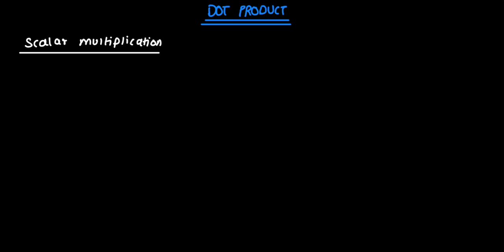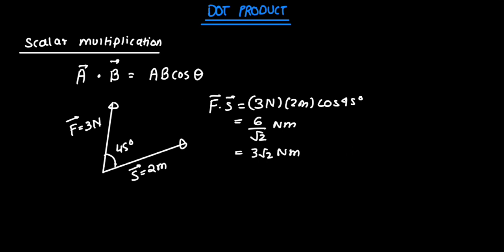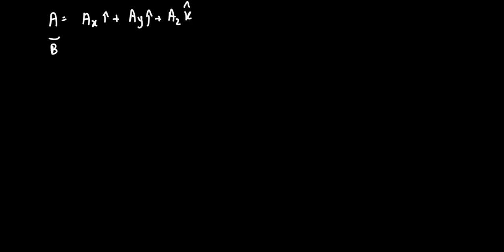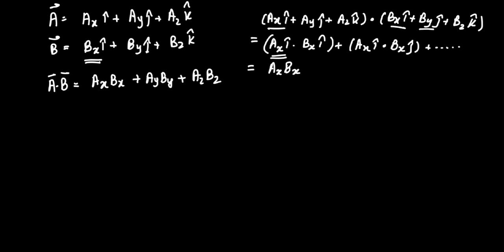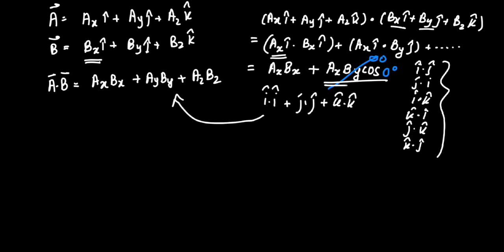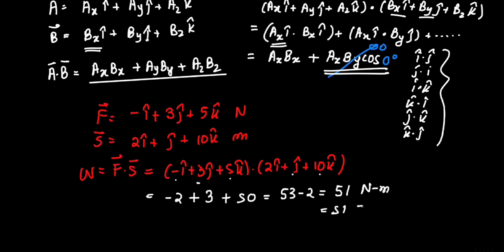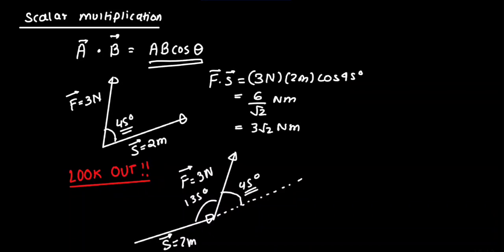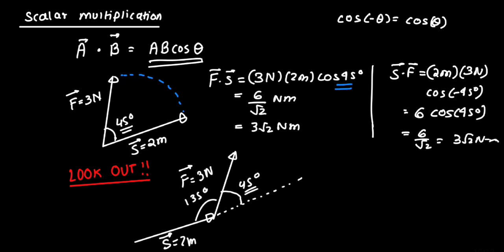Vectors L8 | The Dot Product | High School Physics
We define the dot product between two vectors.